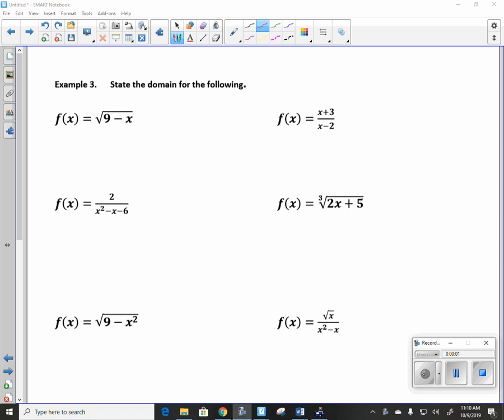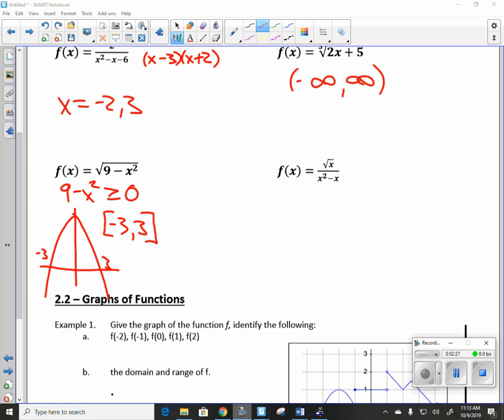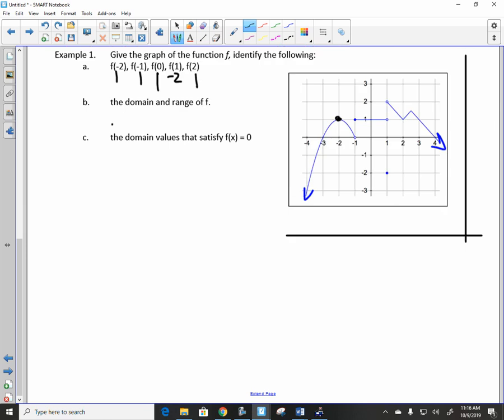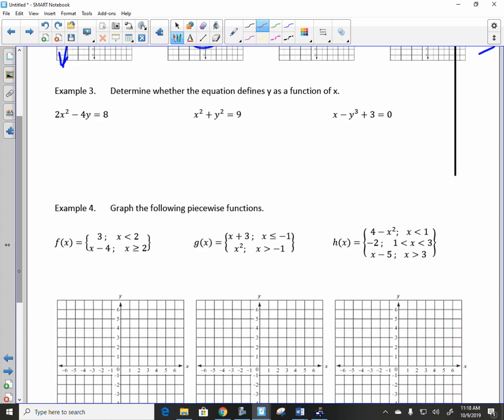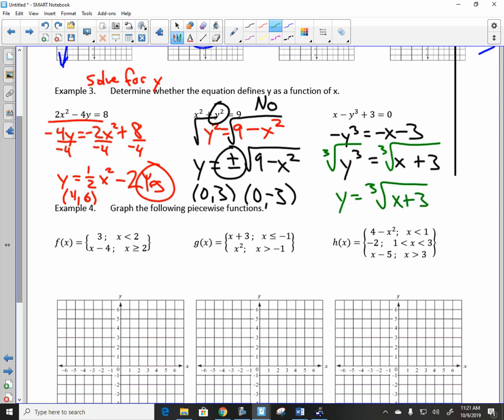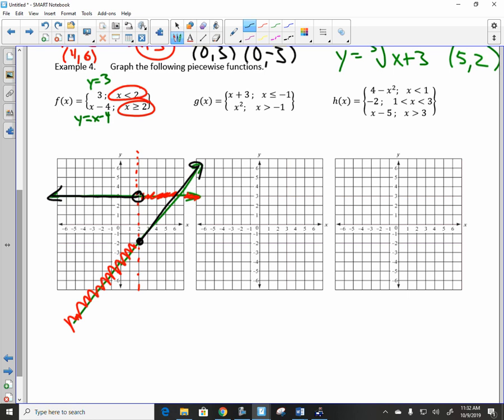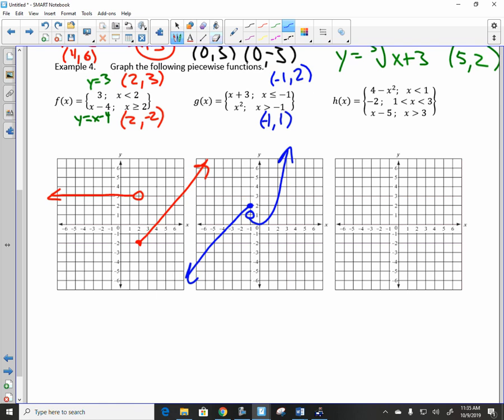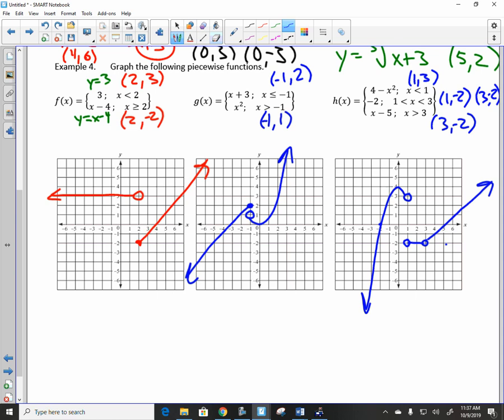College Algebra Unit 2.2 Notes Graphs of Functions and Piecewise Functions 2019